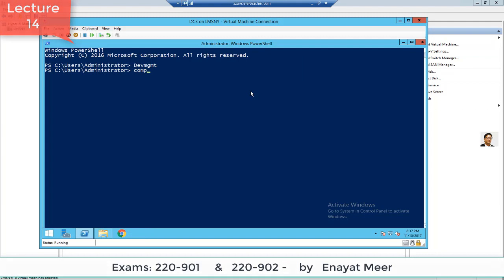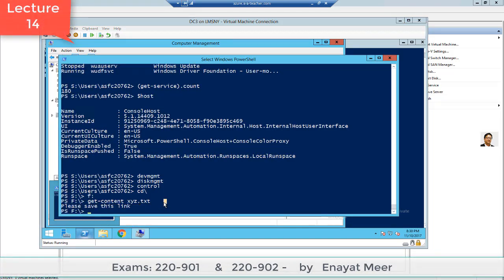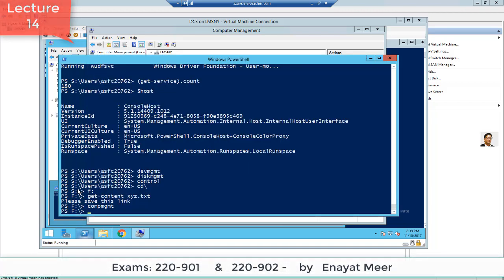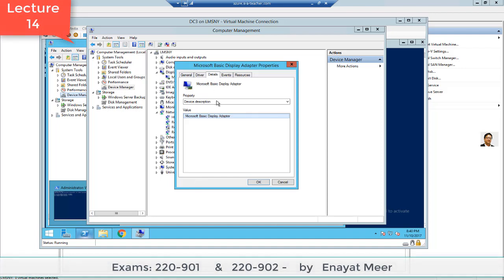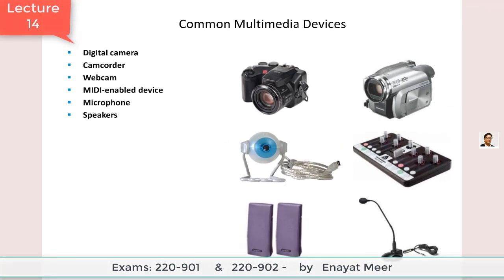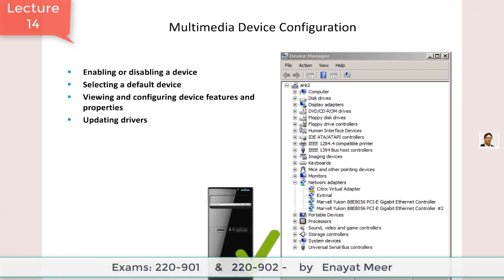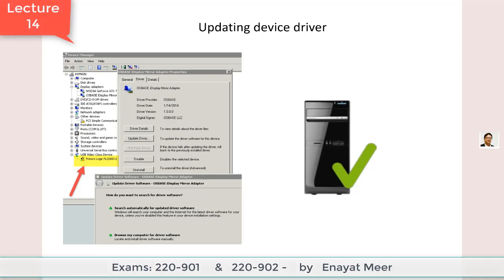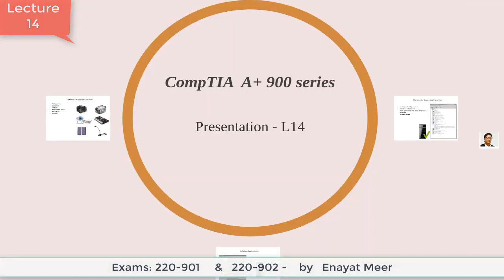CompTIA APlus 900 Series Lecture 14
CompTIA exams: 220-901  & 220-902 - Lecture 14

Country Currency Price
USA USD 199
International USD ​199
Great Britain GBP 116
EURO EURO 179
Japan JPY 23,000
Australia AUD 197
New Zealand NZD 248
Malaysia MYR 732
Indonesia IDR 1,812,08